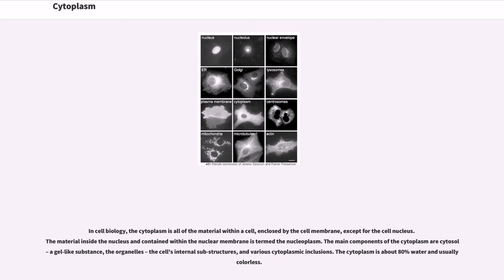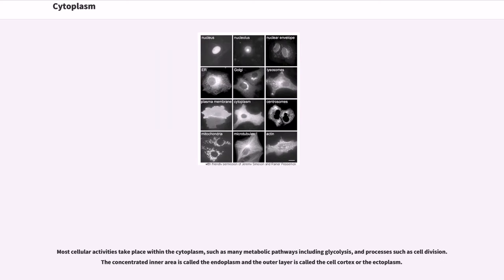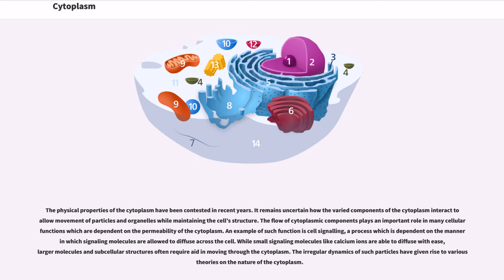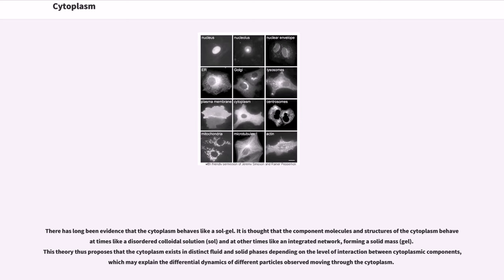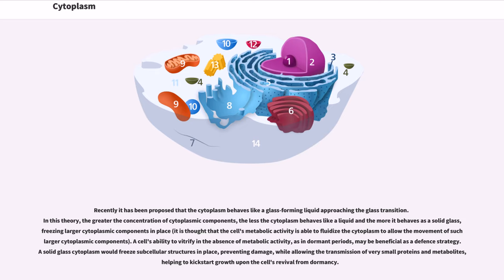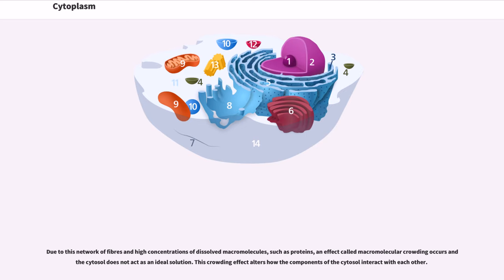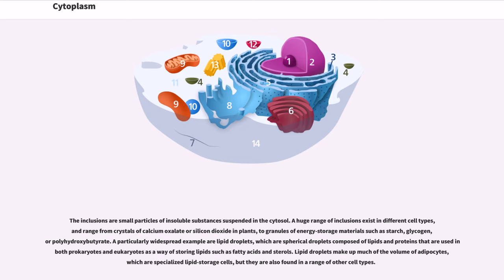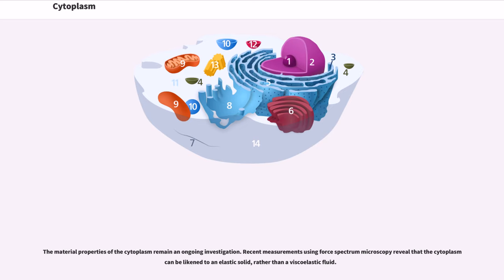Cytoplasm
In cell biology, the cytoplasm is all of the material within a cell, enclosed by the cell membrane, except for the cell nucleus. The material inside the nucleus and contained within the nuclear membrane is termed the nucleoplasm. The main components of the cytoplasm are cytosol – a gel-like substance, the organelles – the cell's internal sub-structures, and various cytoplasmic inclusions. The cytoplasm is about 80% water and usually colorless.

The submicroscopic ground cell substance, or cytoplasmatic matrix which remains after exclusion the cell organelles and particles is groundplasm. It is the hyaloplasm of light microscopy, and high complex, polyphasic system in which all of resolvable cytoplasmic elements of are suspended, including the larger organelles such as the ribosomes, mitochondria, the plant plastids, lipid droplets, and vacuoles.

Most cellular activities take place within the cytoplasm, such as many metabolic pathways including glycolysis, and processes such as cell division. The concentrated inner area is called the endoplasm and the outer layer is called the cell cortex or the ectoplasm.

Movement of calcium ions in and out of the cytoplasm is a signaling activity for metabolic processes.

In plants, movement of the cytoplasm around vacuoles is known as cytoplasmic streaming.

The term was introduced by Rudolf von Kölliker in 1863, originally as a synonym for protoplasm, but later it has come to mean the cell substance and organelles outside the nucleus.

There has been certain disagreement on the definition of cytoplasm, as some authors prefer to exclude from it some organelles, especially the vacuoles and sometimes the plastids.

The physical properties of the cytoplasm have been contested in recent years. It remains uncertain how the varied components of the cytoplasm interact to allow movement of particles and organelles while maintaining ...